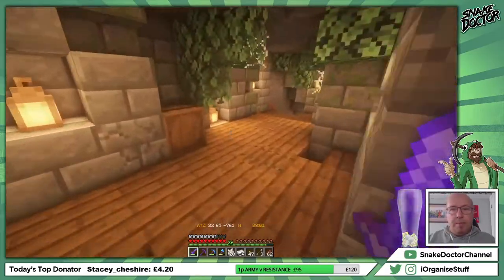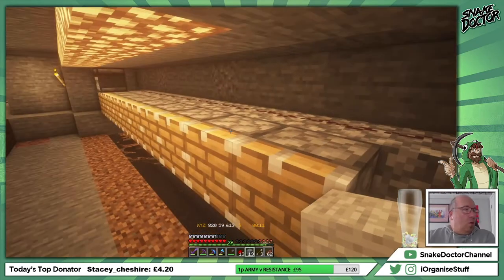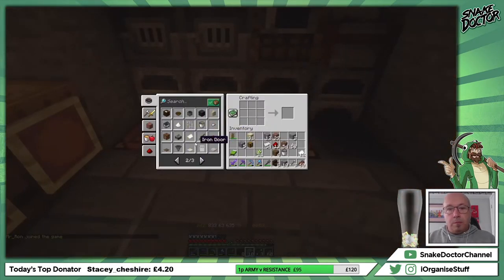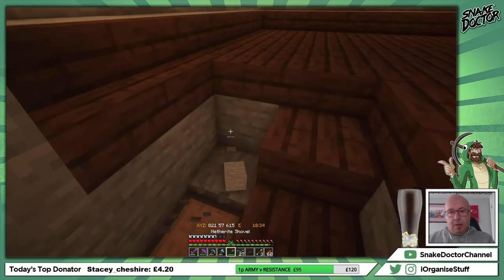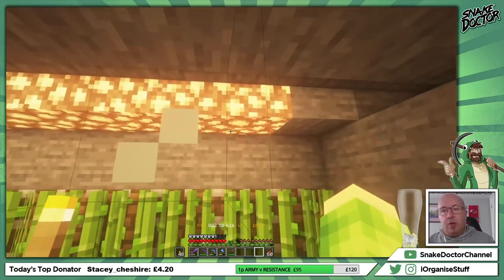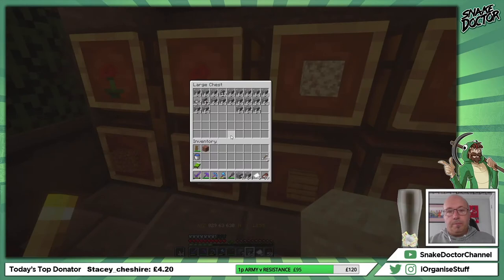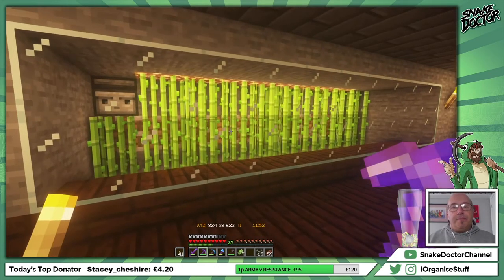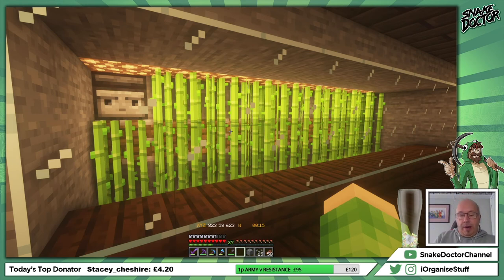Mosecraft SMP S2 [15] - JUMP-SCARE SUGAR CANE!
Am excited to be a part of this new season on the Mosecraft SMP!